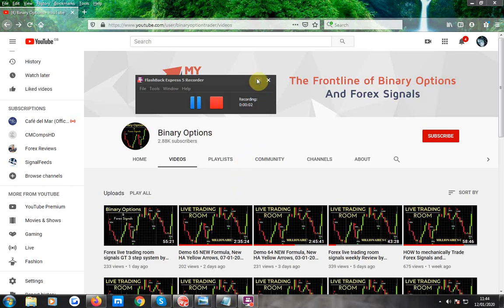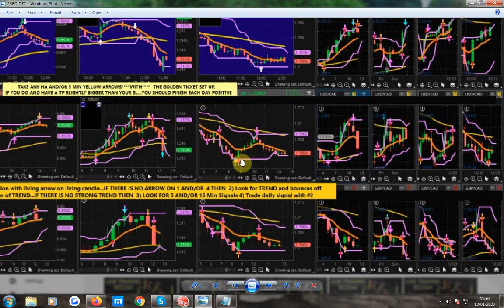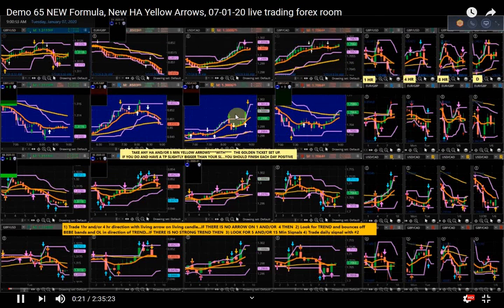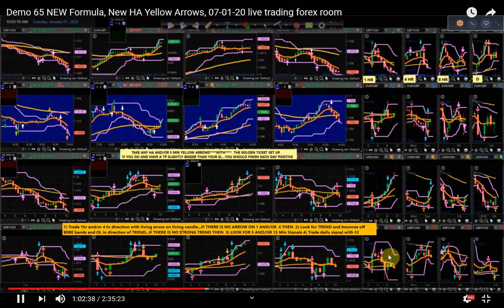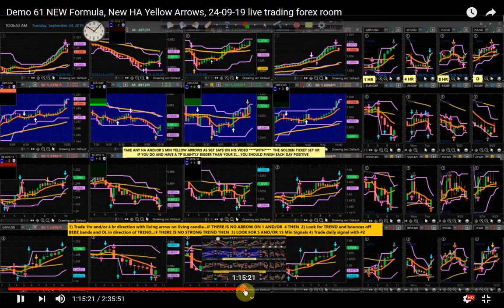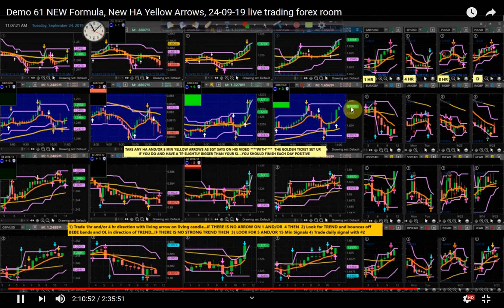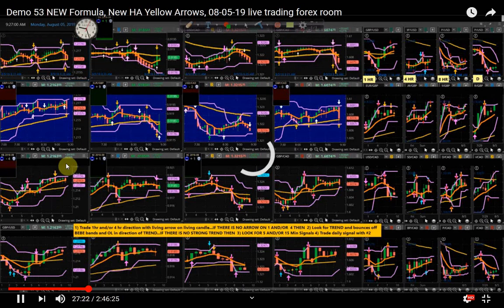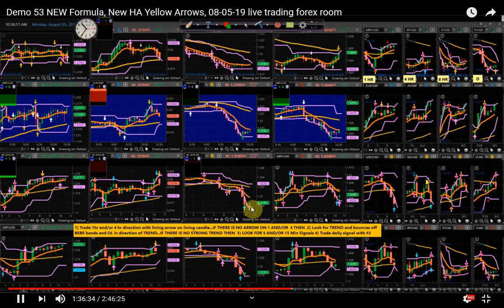Forex live trading room signals for long term trading by Jasfran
Welcome to the world of endless earning possibilities. Trade Forex like no one else does. We will teach and guide you in our Live Forex Trading Room.